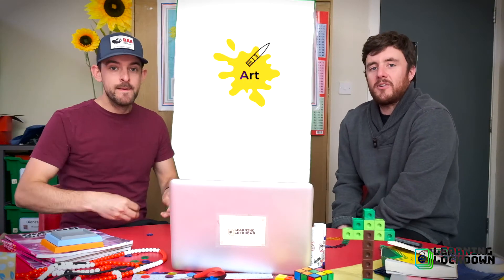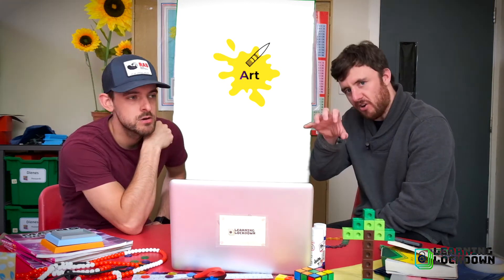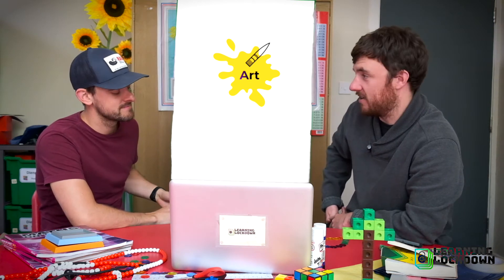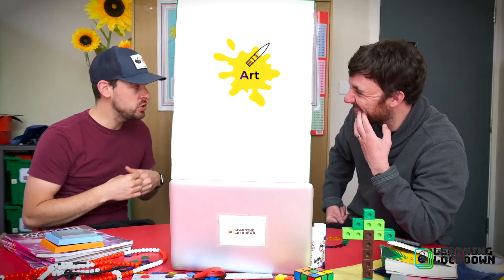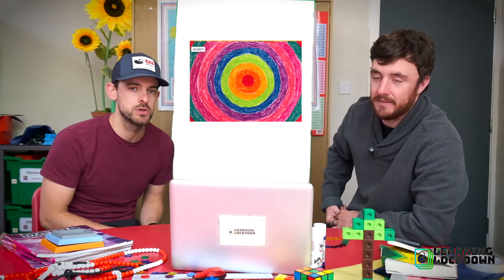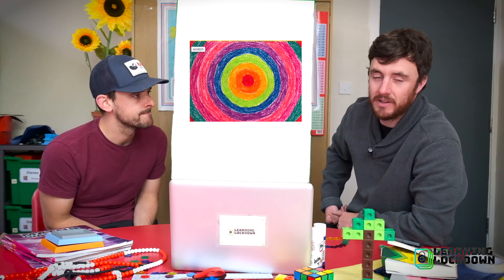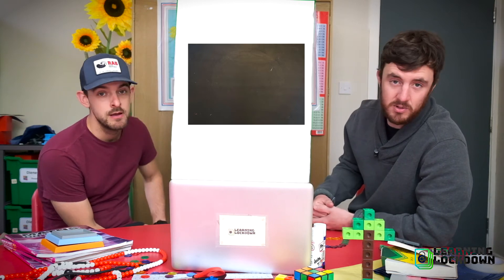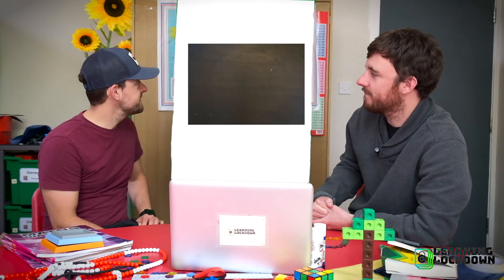Scratch Art - KS2 Art - June 5th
Thank you for joining us for Art on Learning Lockdown at Liverpool College!

Here’s a worksheet about today’s art task

Here’s a video too if you need further guidance

AND here’s some more information about Van Gogh!